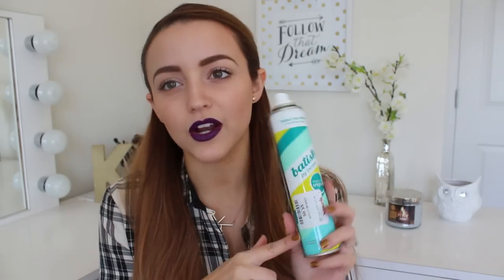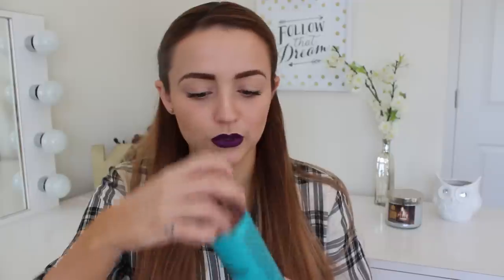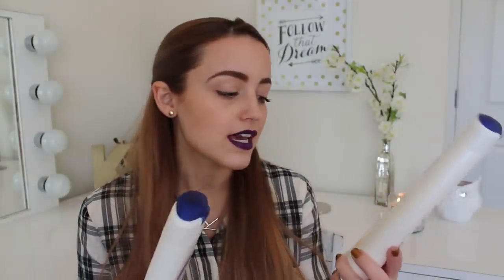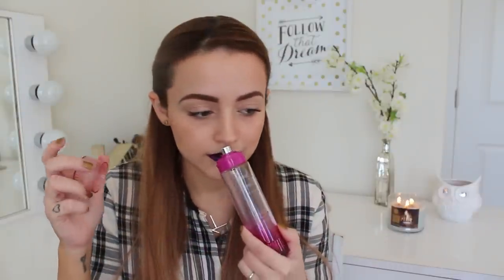Products I've Used Up- Would I Re Purchase?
Products I Mentioned:
Joico Vero K Pak Color in N8
Healthy Sexy Hair Shampoo
B&BW Marshmallow Fire Side, Leaves, and Vanilla Snowflake
Wen Sweet Almond Mint Cleansing Conditioner
Philosophy Purity Cleanser
St. Moriz Dark Tanning Mousse
Nivea Touch of Sparkle Body Wash
Nivea Touch of Happiness Body Wash
Sweet Candy Perfume
John Masters Organics Honey & Hibiscus Reconstructer
Loreal Total Repair 5 Damage Erasing Balm
Maybelline Illegal Lengths Mascara
Smashbox Full Exposure Mascara
Loreal Telescopic Shocking Extensions Mascara
Elizabeth Mott It's So Big Mascara
St. Ives Blemish Control Green Tea Scrub
Carols Daughter Monoi Repairing Hair Mask
Glam Glow Bright Mud Eye Treatment
E.l.f Eyelid Primer
Anastasia Brow Wiz in Brunette/ Dark Brown
Sally Hansen Salon Manicure Nail Polish in Without a Stich
Essie Nail Polish in Van D' Go
Nume Finishing Serum
Milani Eye Tech Perfection Liquid Liner

What I'm Wearing:
Top: Forever 21
Earrings: Forever 21
Nails: Nars "Desperado"
Brows: Anastasia Brow Wiz in Brunette & The Balm Brow Pow in Light Brown
Face: Maybelline Fit Me Concealer in 15 Fair, Mac Msf Natural in Medium, Girlactik Bronzer in Cabo
Eyes: Tarte Gifted Mascara
Lips: Colourpop Lippie Pencil in Leather and Colourpop Lippie Stix in Grind